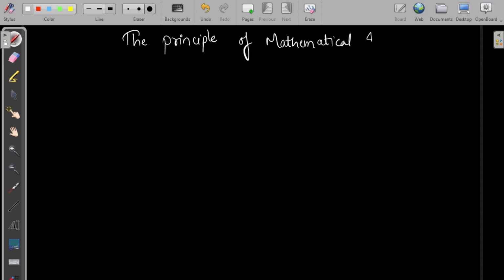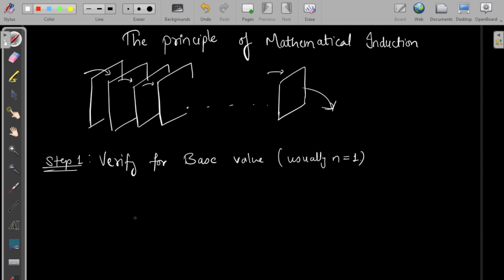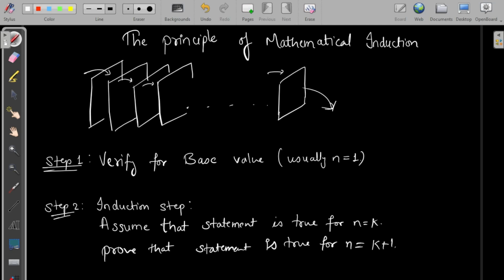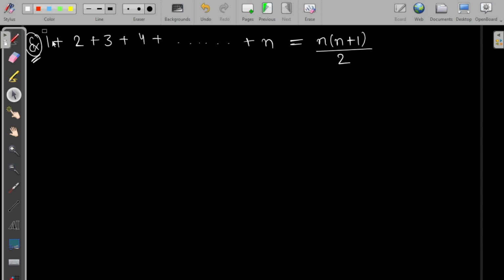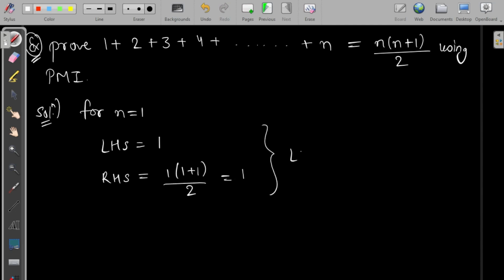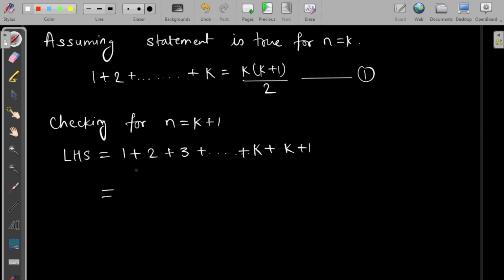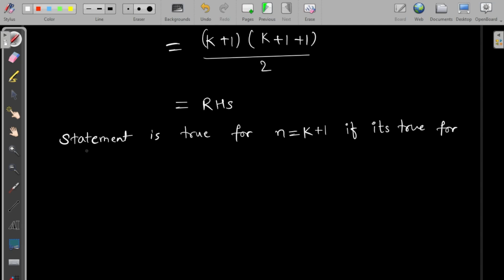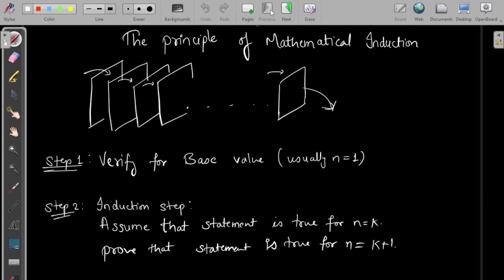The Principle of Mathematical Induction | Complete Explanation with Examples | Class 11 Maths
Learn The Principle of Mathematical Induction (PMI) in this comprehensive mathematics lecture. In this video, we cover the concept of mathematical induction, the first principle, proof techniques, solved examples, and exam-oriented questions. This lesson is perfect for Class 11 students, CBSE, ISC, State Boards, JEE, and other competitive exam aspirants.